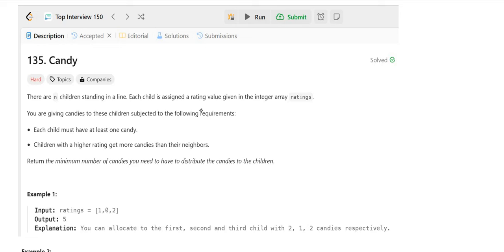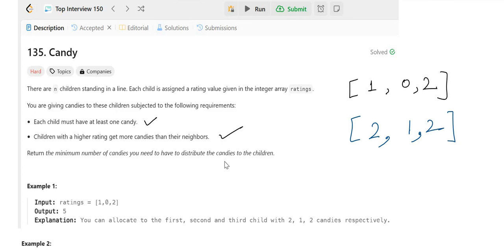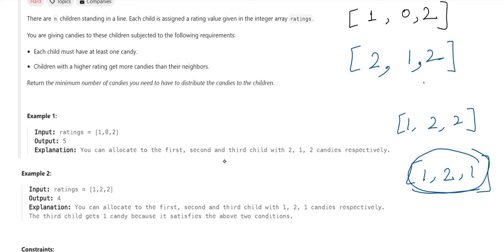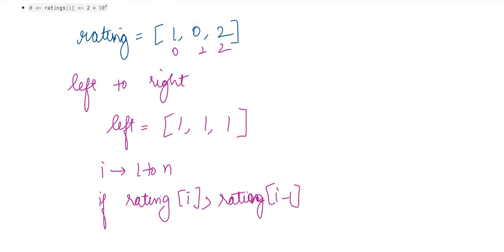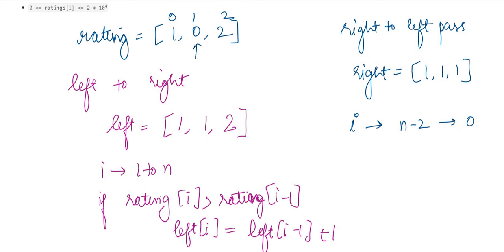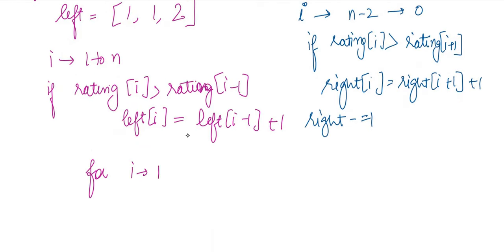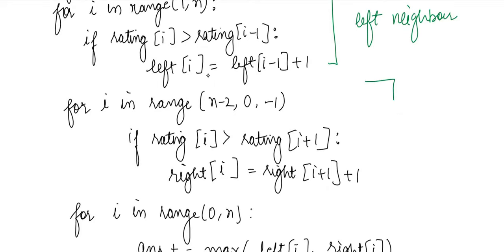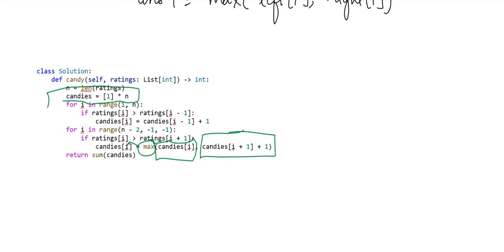Que15 Candy | LeetCode Solution | Top 150 interview Question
This is fifteen question from 150 interview Question Series on LeetCode.
Solution of this question is added on my github account as well on the link provided below :